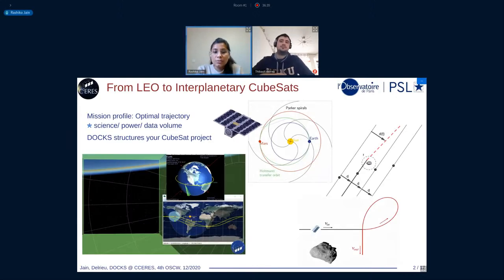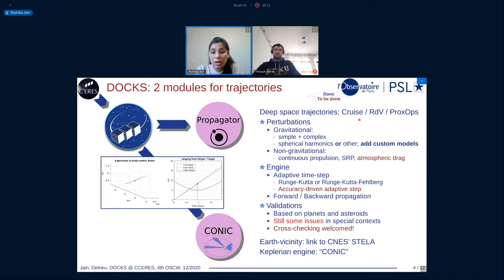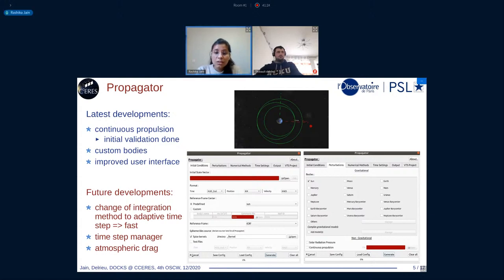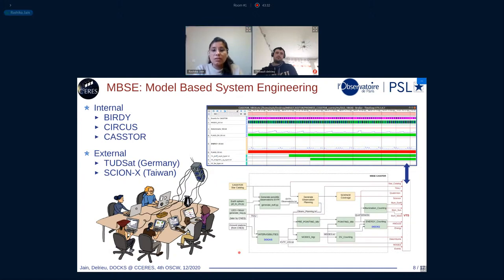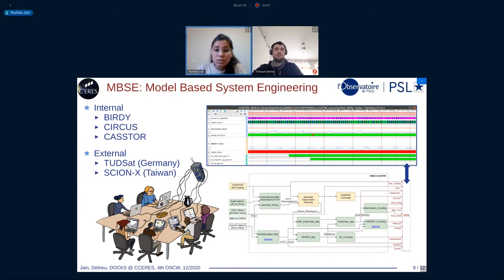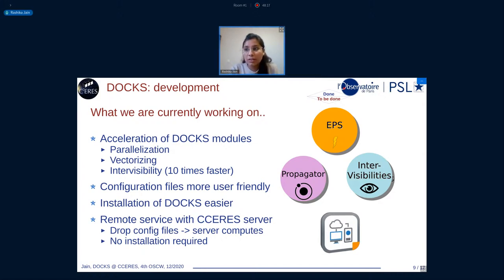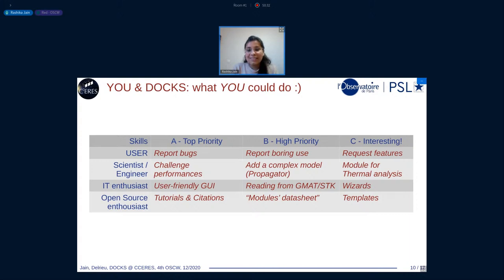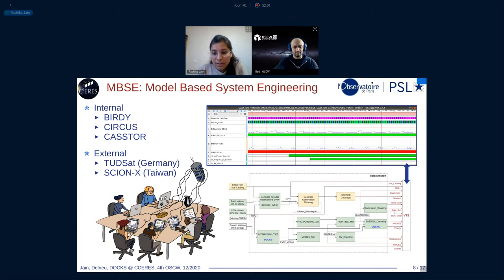OSCW 2020 - DOCKS – An open-source software suite for space mission profiles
DOCKS - DOCKS – An open-source software suite for space mission profiles

The growing pace of the NewSpace has resulted in a significant rise in space missions, and consequently, a need for mission profile tools. Though many tools already exist in the market, either they are not capable of doing the complete mission profile or have high costs, which make them unsuitable for many. To overcome this gap, an open-source software suite targeting scientific nanosatellite mission profiles called DOCKS is developed at CCERES, the space pole of PSL Université, hosted at Paris Observatory. An additional advantage of DOCKS is that it is compatible with VTS, the French space agency (CNES) software to visualize and animate satellites in a 3d simulation.

DOCKS will be composed of seven thoroughly validated Python modules as plug-ins, which can also be used as standalone. Until now, the deep space trajectory Propagator, Energy Power Simulator, and Intervisibility modules have been developed. These are regularly updated on public GitLab with new features and improvements based on user feedback. Currently, DOCKS is being restructured to make it faster by adopting methods like parallelization or remote service from our servers. The latest developments in DOCKS with our future perspective will be presented in the talk. Further, CCERES also provides Model-Based System Engineering (MBSE) support to various CubeSat projects for the early phases of mission profile modeling, so the use of DOCKS in this context will also be demonstrated.